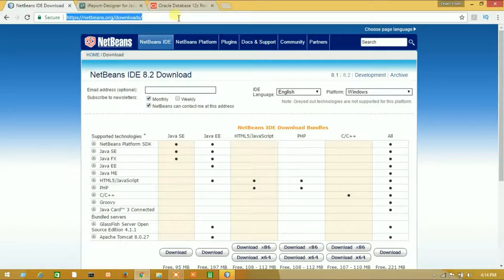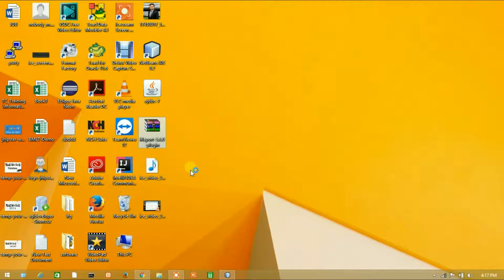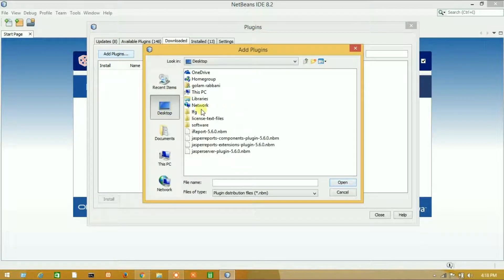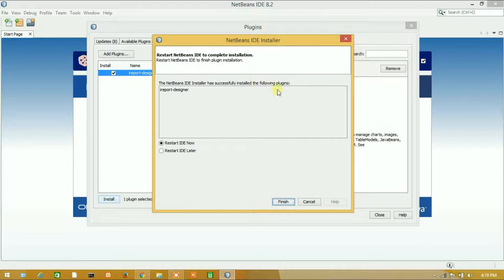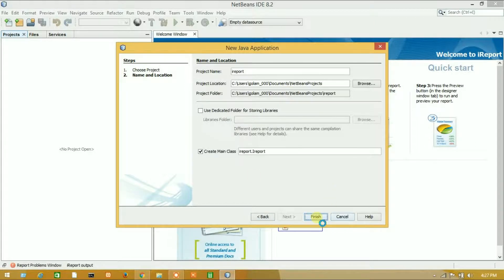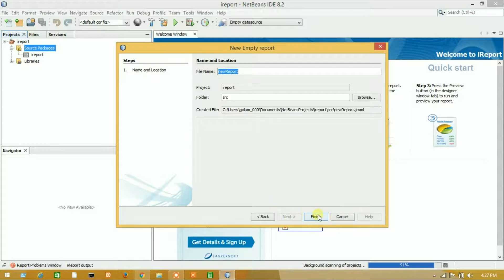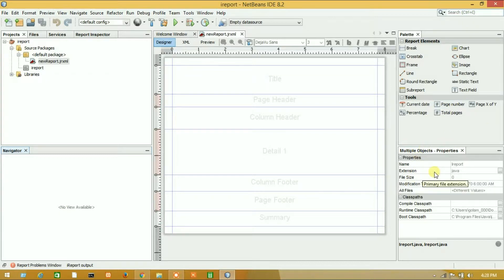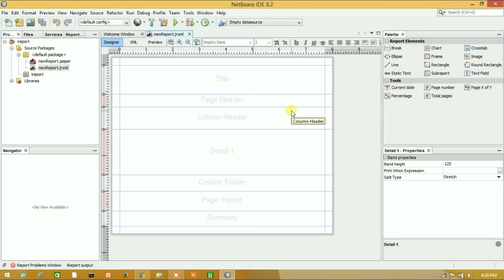Jasper Report Tutorial || How setup iReport in Netbeans | how to install ireport on netbeans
This is latest iReport Designer  tutorial video of Learn from game, And here we have described how to install iReport in Netbeans

Jasper, Reports,iReport,tutorials,jasperserver,Jasper report tutorial,